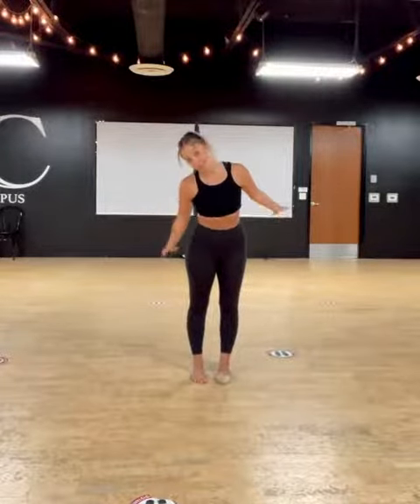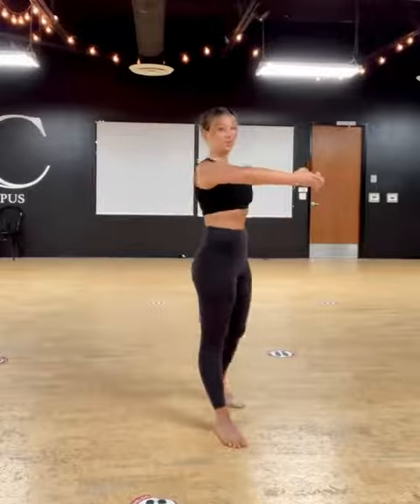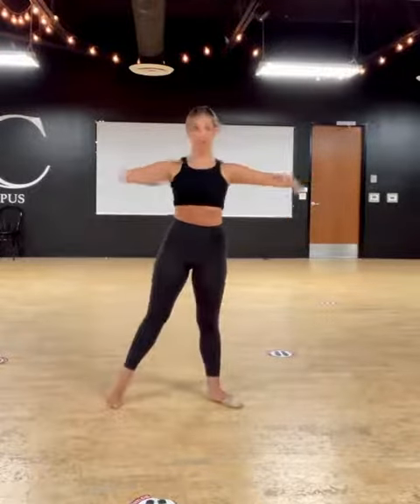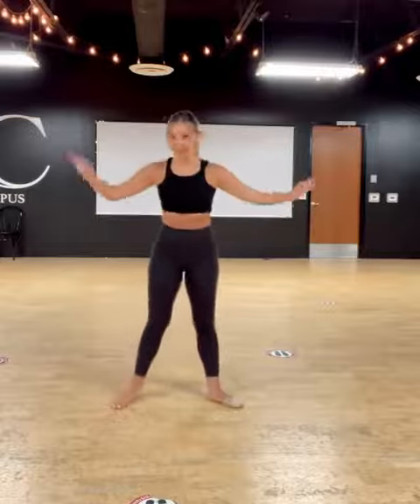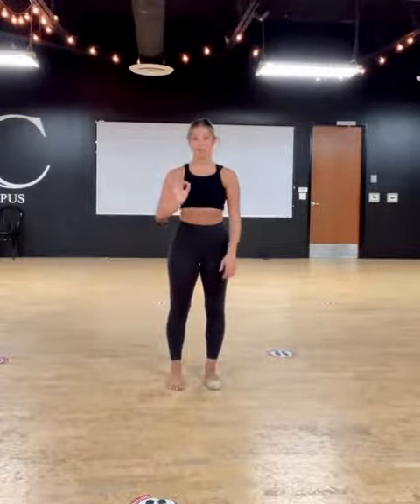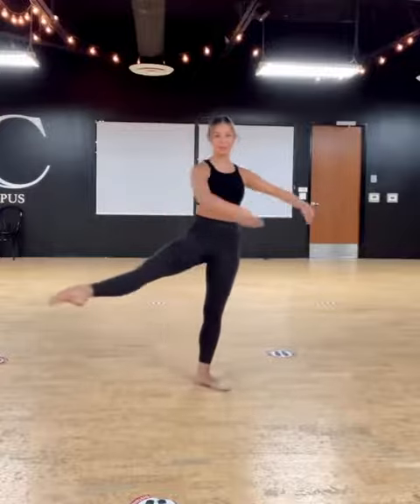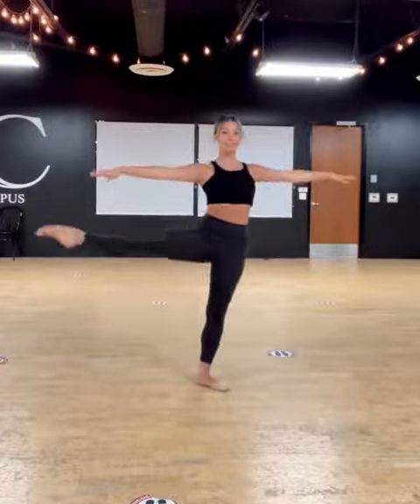Tips for Perfect LA Secondes (turns)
Dancer: @sophiamlucia

Get to know a bit about me:

🌹Mara
💙Can we collab?
🌹Yes, of course!
💙Are you a mobile or laptop editor?
🌹Mobile
💙Are you a male or female?
🌹Female
💙Can we be fandom friends?
🌹Ofc! I always love meeting new people!

🦋Awards🦋

2nd place - Underrated Channel Award
1st place - Love for ALDC's ASC
3rd place - Best Larger sized DM fandom channel
7th place - Jordan Rose's Mixed Comp